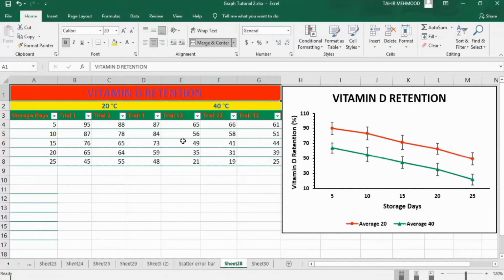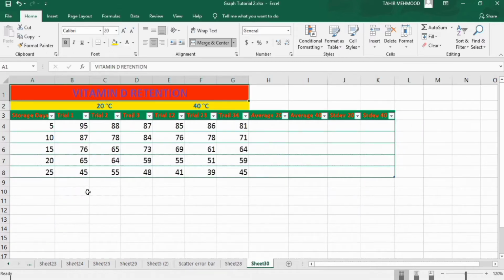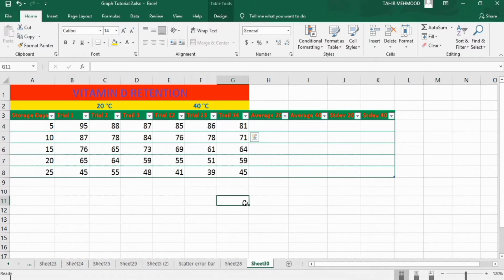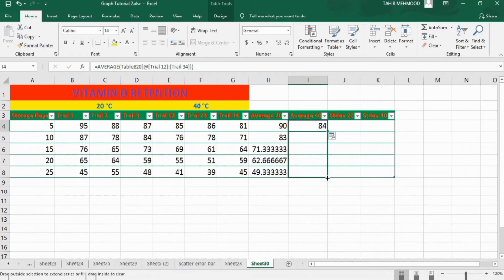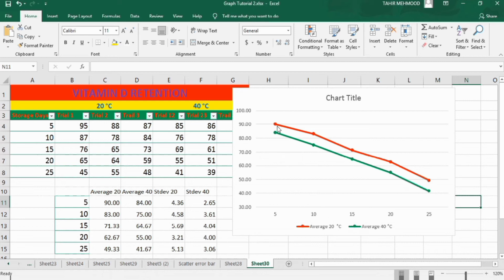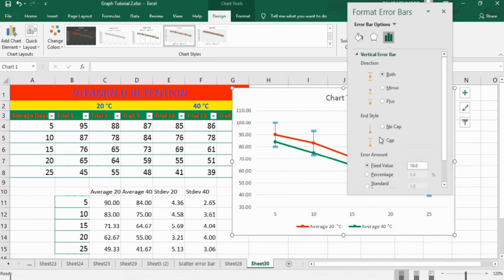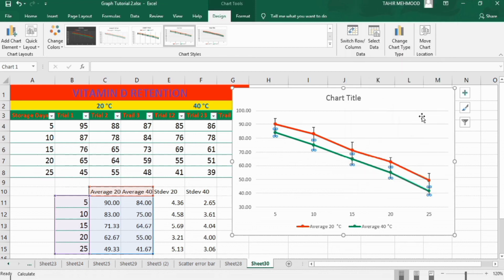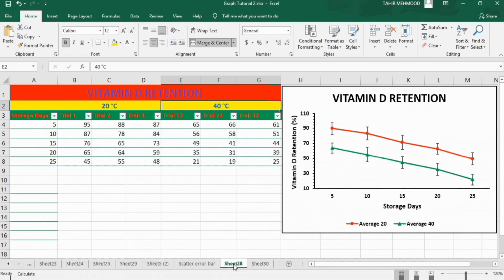Add Error Bars to a Line Chart | How To Add Error Bars In Excel (Custom Error Bars)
In this tutorial, you will learn how to add error bars of standard deviation in excel graphs ( Single or multiple Line Graph). In this video, I will insert standard deviation error bars into a line graph. Error bars are graphical representations of the variability of data and are used on graphs to indicate the error or uncertainty in a reported measurement. There are different types of error bars that can be added to graphs in Excel. In this tutorial, I will use the standard deviation-based error bars. However, you can also use the standard error or confidence intervals based error bars. In addition, you will also learn how to create and conditionally format line graph in excel.
Other YouTube queries:
how to add error bars in excel line chart,
how to add error bars in excel 2016,
how to add standard deviation error bars in excel line graph,
how to add standard error bars in excel,
Excel: Make one graph with multiple lines and unique error bars,
how to add standard deviation bars in excel 2016,
Adding Standard Deviation Error Bars to Line Plot Excel,
Excel: Graphing with separate Error Bars of Standard Deviation,
Line graph with error bars,
Line graph with error bars in excel,
how to add error bars to line graph in excel,
How To Add Error Bars In Excel (Custom Error Bars),
how to add custom error bars in excel for each point,
Add Error Bars to a Line Chart,
How To Make a Line Graph with Error Bars Using Excel,